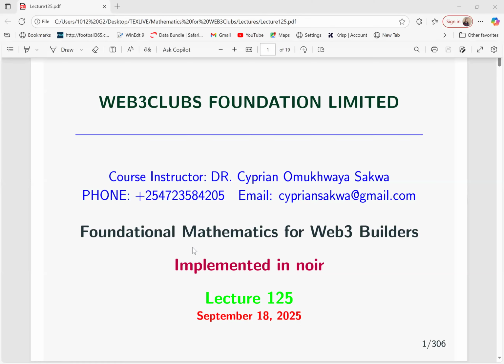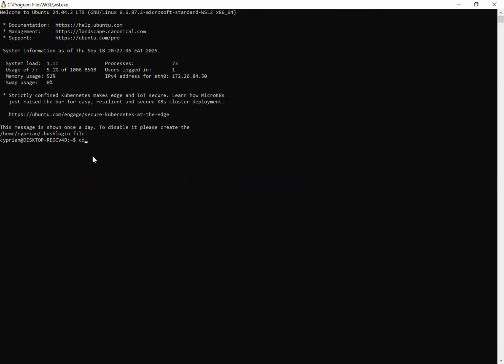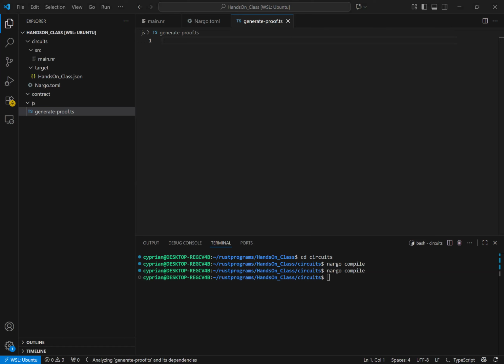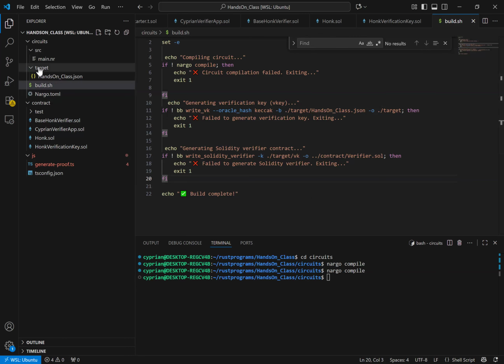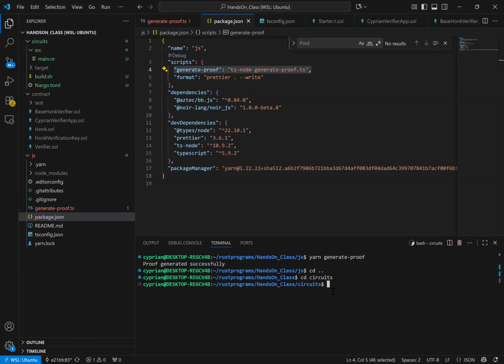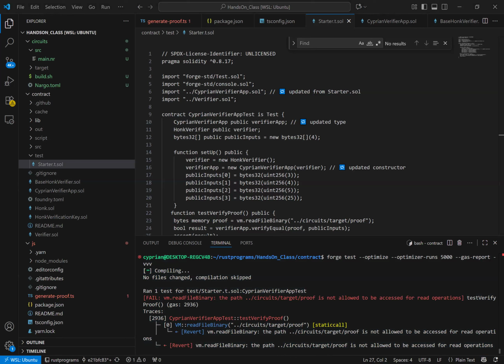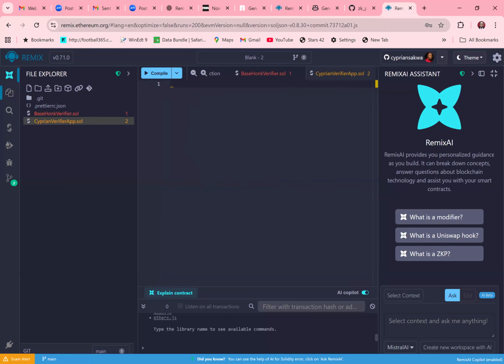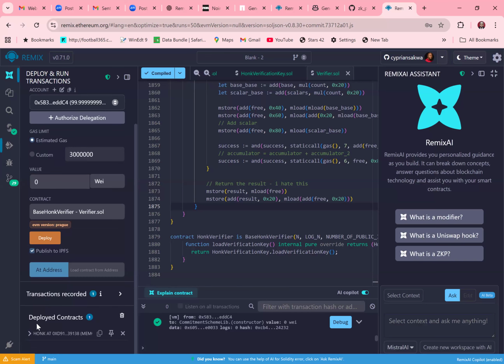Lecture 125 - Hands-On Guide: Generating a Solidity Verifier from Noir Using Barretenberg